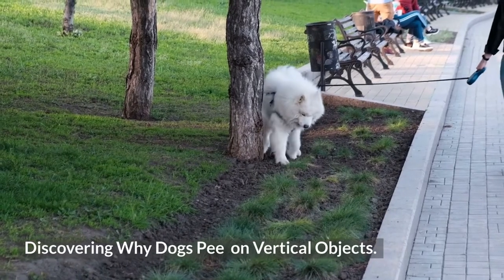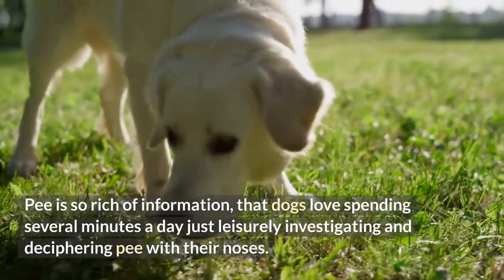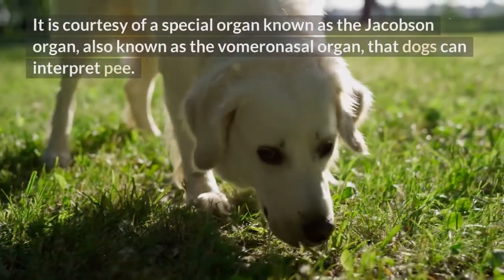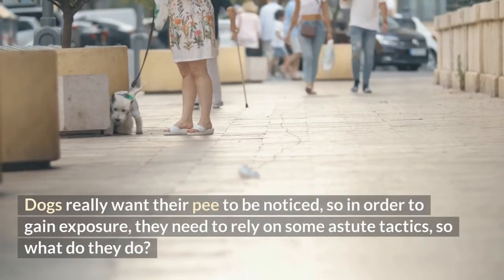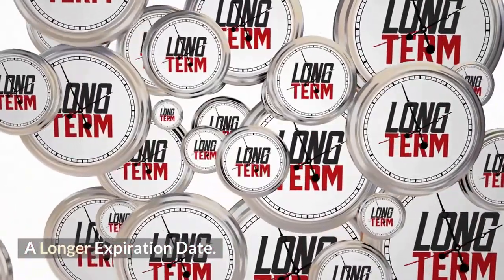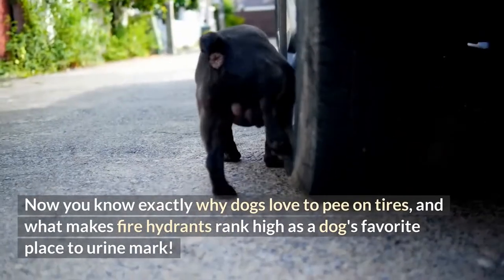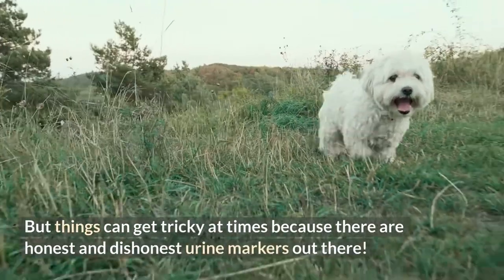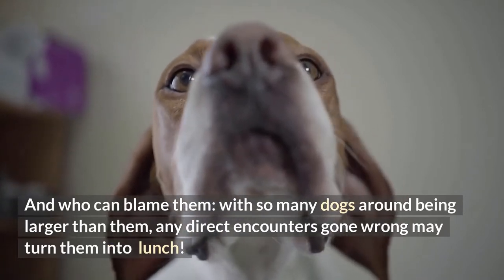Discover Why Dogs Pee on Vertical Surfaces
Dogs pee on vertical objects for a valuable reason: they are trying to obtain attention. In order to fully understand this doggy behavior, it helps putting ourselves at our dog's nose level and see the world through their powerful sniffers. Dogs perceive the world differently than us and smell things that us humans didn't even know existed!